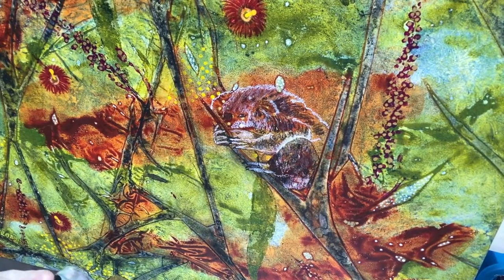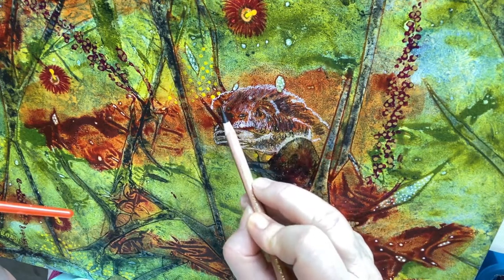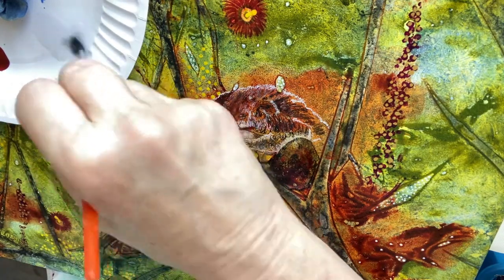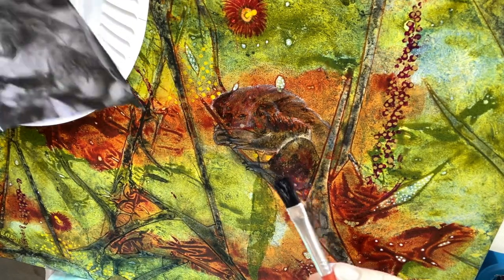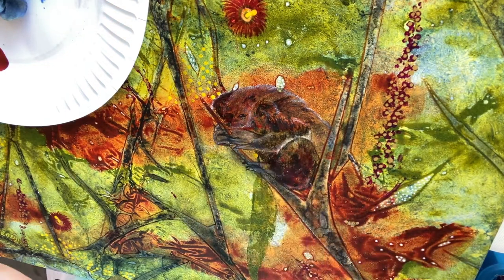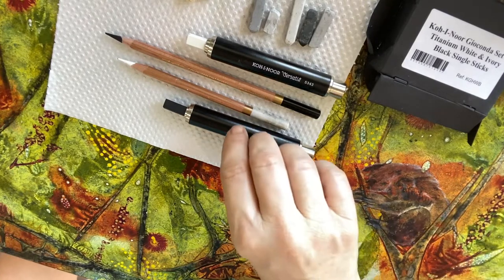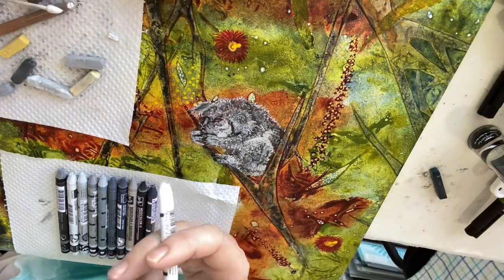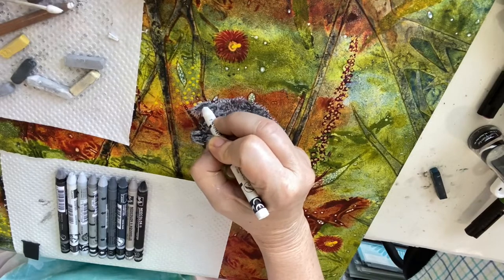78. “Adding a Koala to a Textured Mixed Media Artwork”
This video shows the process of adding a Koala in Charcoal Pencils, Nupastels & NeoColor II’s.

From:
“Renewal”
Size: 16" x 20"
Surface: Ampersand Gesso Board with Cradled Panel
Medium: Mixed Media:
- acrylic paints
- FC Pitt Artist Pens
- Elegant Writer Black & Red
- Prismacolor NuPastels
- Charcoal pencils
- Charcoal Powder
- Gum Leaves and Greville buds as stamps